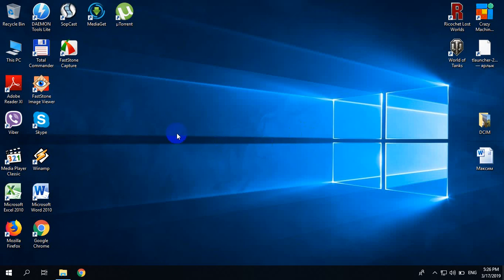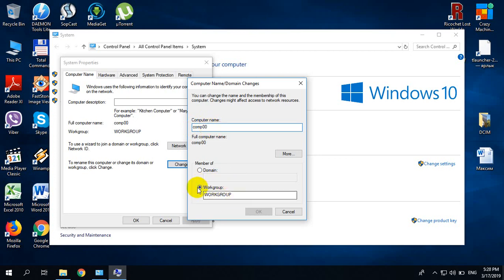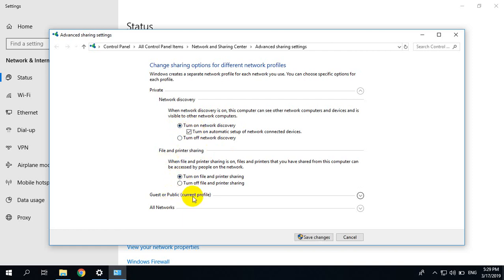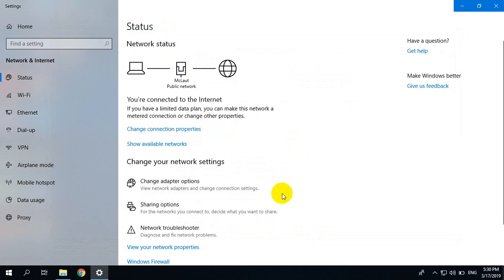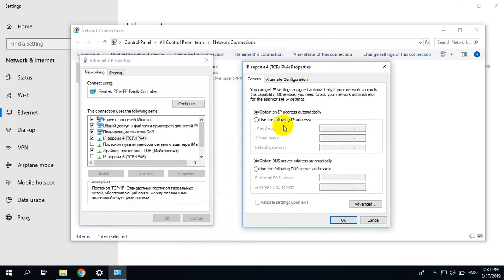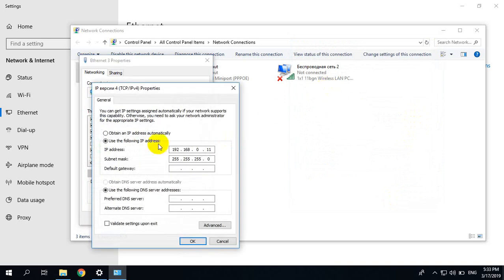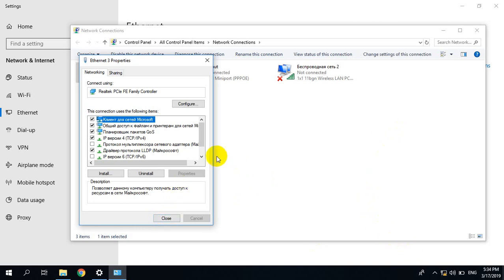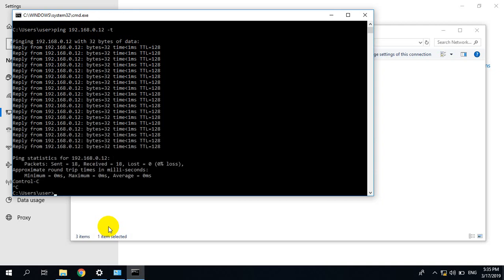simple LAN management